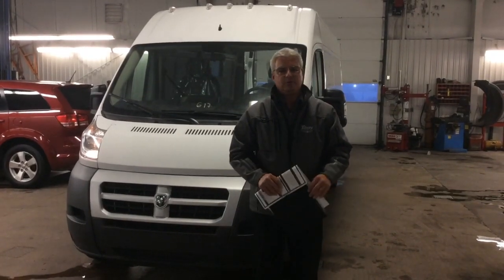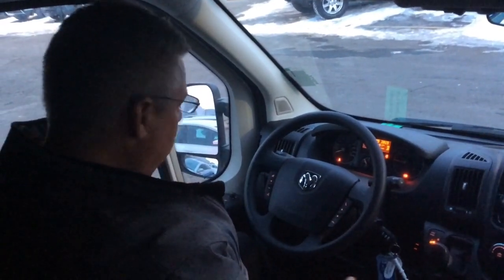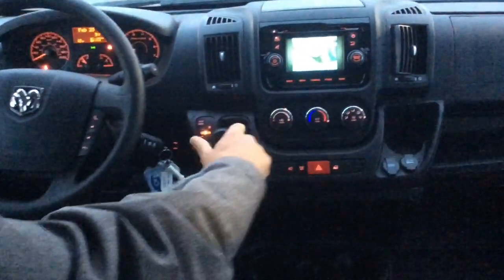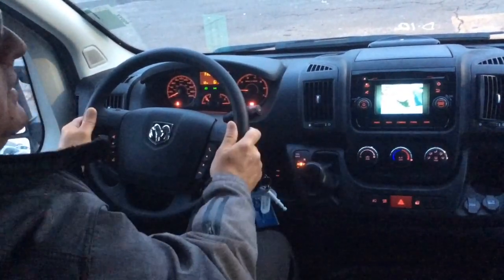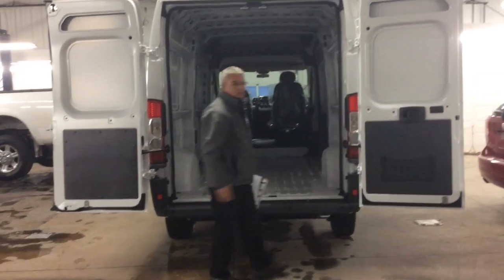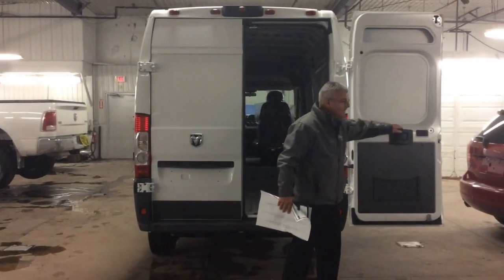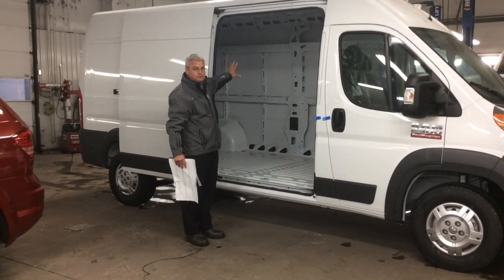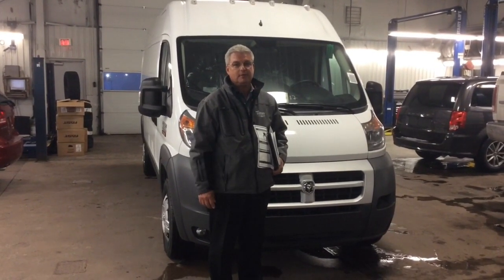2015 RAM PROMASTER DIESEL CHATHAM-WINDSOR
2015 RAM PROMASTER 2500 DIESEL, 159" Wheel Base, Highroof,
2015 Ram Promaster 2500 High Roof
It comes with the 3.0 lt World Class Diesel Engine, it will have 295 ft lbs of Torque with 174 Horse Power.  It comes with a  6 speed automated manual transmission, this means that it shifts like a manual transmission with delay between each gear automatically. This is a front wheel drive vehicle for great traction and control, it also leaves the floor open to the rear making the Promaster floor lower than the competitors.
4 wheel antilock brakes and being the 159 wheel base it will come with heavy duty brakes, front drivers and passenger multi stage air bags and many other safety features in the Promaster.

A great benefit of the Promaster is the large canvass or exterior walls on the outside of the vehicle, a great spot to advertise your business.

Rear doors open 260 degrees allowing easy loading and unloading, the space between the wheel wells is 56 inches allowing pallets to be loaded with a fork lift.  There is also 17 tie downs in the rear of the van to aid in securing your load.
Side doors open fully for side loading and smaller skids can be loaded as well.  With the high roof, you can stand up; you have over 6’4” of clearance.

Come down and take one for a test drive.  Look me up when you come in.